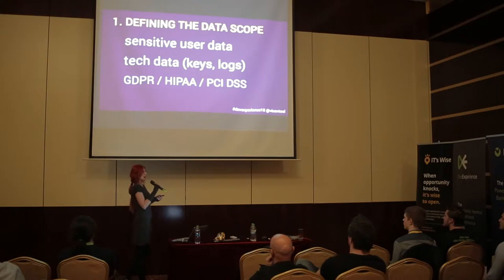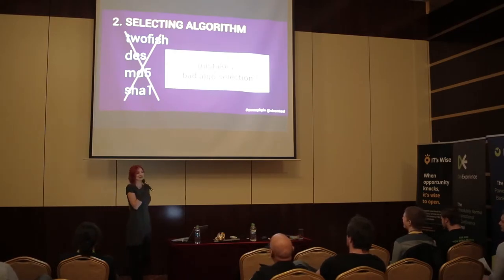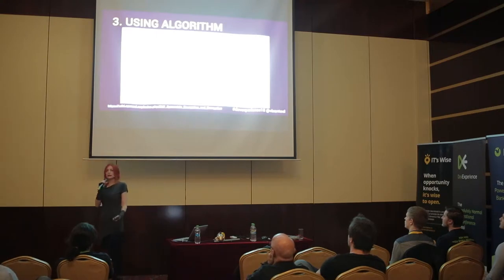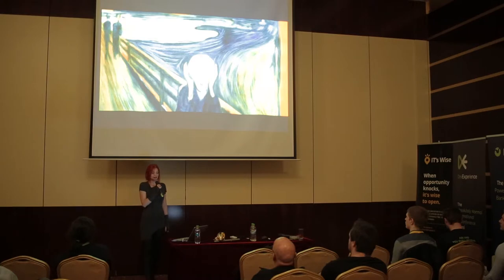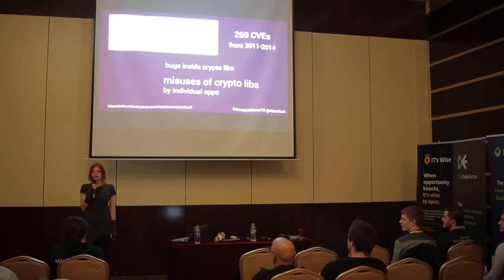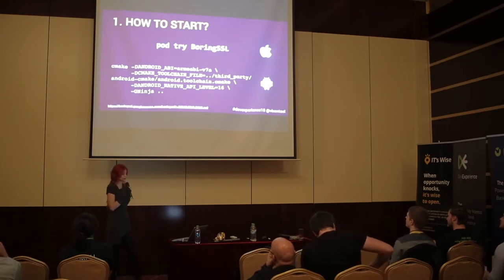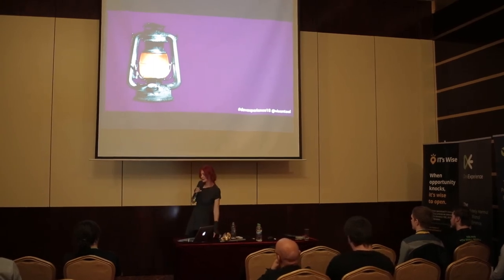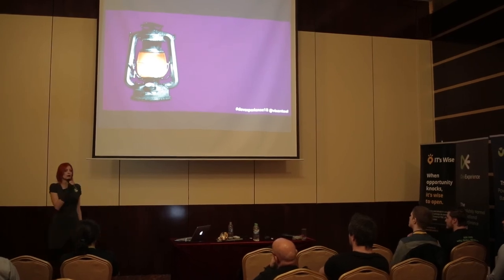DevExperience 2018 - Anastasiia Voitova - Use cryptography properly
DevExperience 2018
Iasi, Romania
speaker Anastasiia Voitova
Don’t waste time on learning cryptography: better use it properly